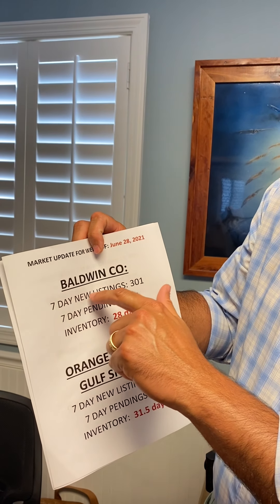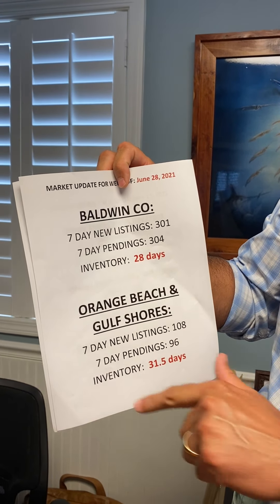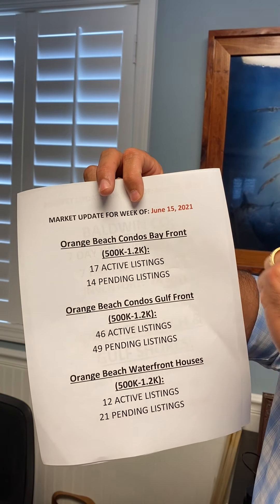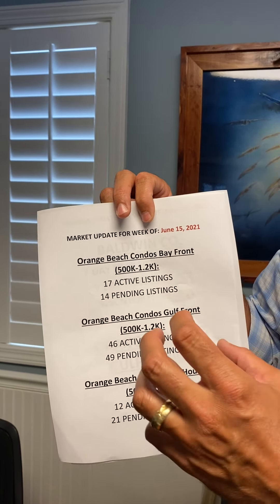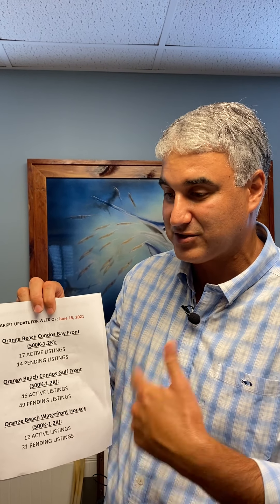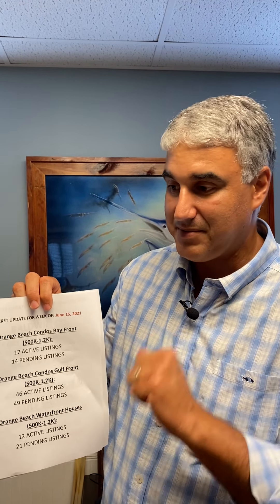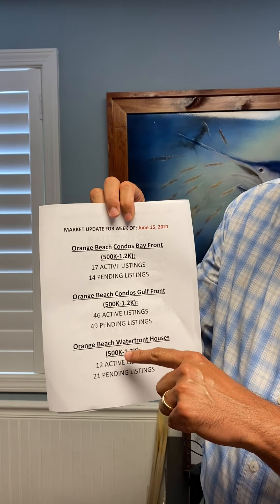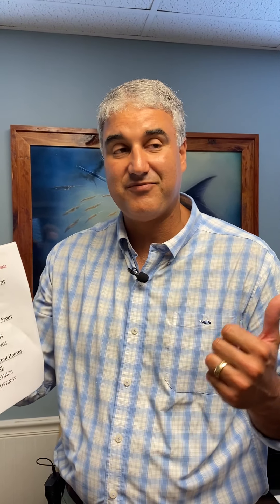Week of June 28th Market Report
Active vs. pending listings? Find out what's happening in this week's real estate market update with Angelo DePaola @The CoastalConnection with eXpRealty